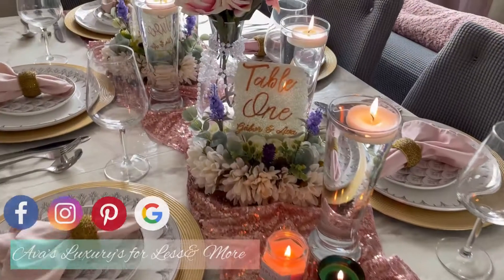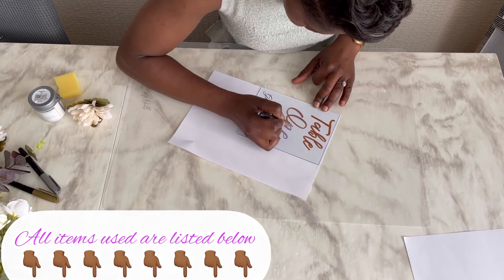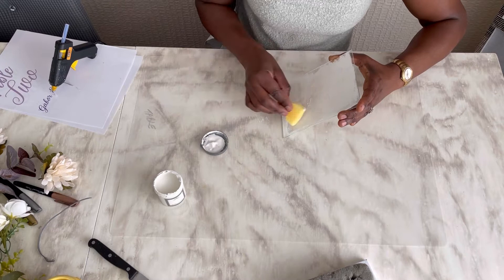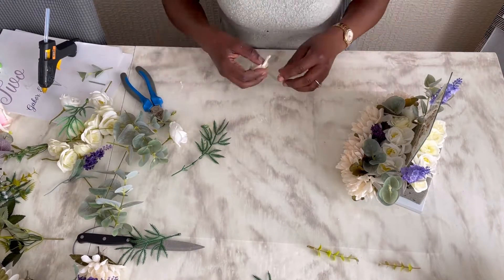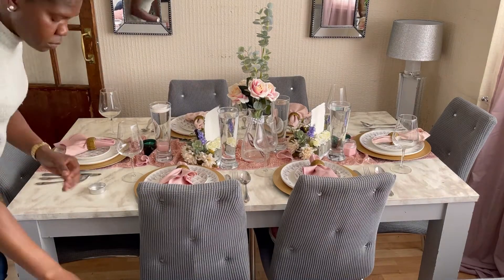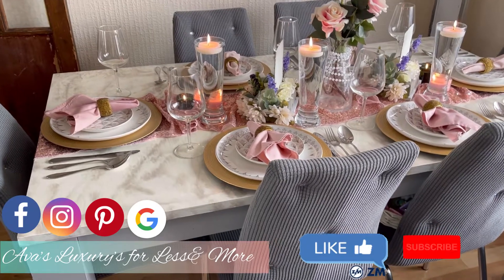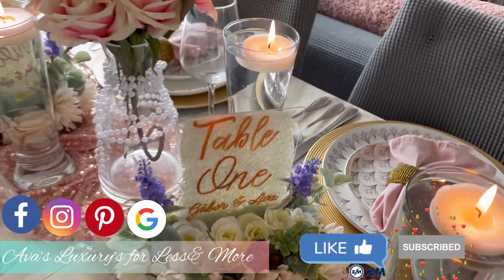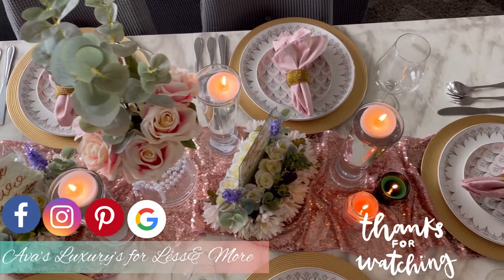Table Number | DIY Table Number | How to make Table Number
One of the Easiest Set-up Idea for a Wedding, Baby-shower, Anniversary or any Dinning party. It is simple easy, affordable and very inexpensive.

Give this LOW COST  Table Number Decor Design a try for your upcoming event.

This Simple DIY Table Number Decoration will give you an idea on how to make a Simple Decoration for your Wedding, or any Party Idea.

If this video have given you any ideas on what to create for your engagement, birthday, wedding or baby shower etc, then please do give me a like, comment, share with your family and friends and subscribe to my channel if you haven’t done so already!

I just want to give you my viewers ideas for the best and easiest way to have a beautiful celebration if you choose to consider my design. This video contains fair and honest content.

Musician: Silicon Estate

Musician: @iksonmusic

Musician: Jeff Kaale

Materials Used:-
6x Poundland Gold Charger Plates
6x Wilko Dinner Plates
6x Wilko Side Plates
2x Primark 5x7 Photo frame Glass
4x Sam99p Pint Glass
6x EBay Pink Napkins
6x Mighty Pound Gold Napkin Rings
4x Tealight Candles
6x IKEA Wine Glass
Miscellaneous The Range Flowers
Rose gold Wilko Permanent Marker
Wilko Tester Pot Paint
Hot Glue & Gun
Flower foam board
2x 5x7 Poundland white photo frames

Light-ring & Tripod use to installed my phone
Home Bargain 19” Light-ring & Tripod  £19.99